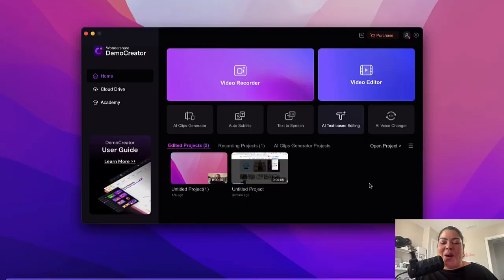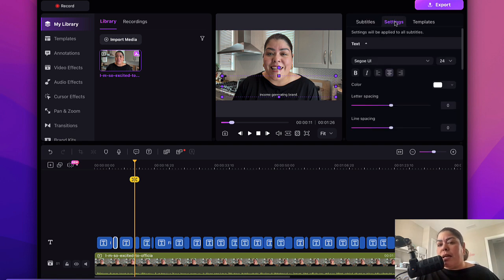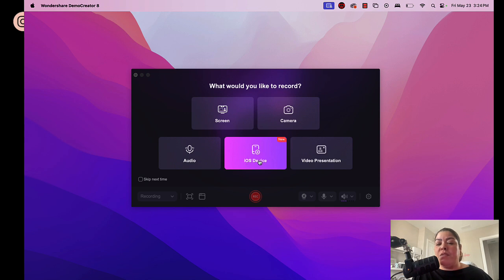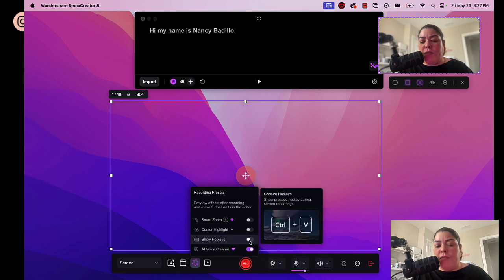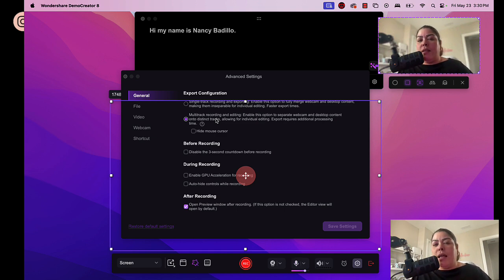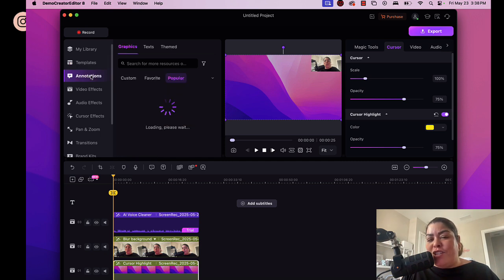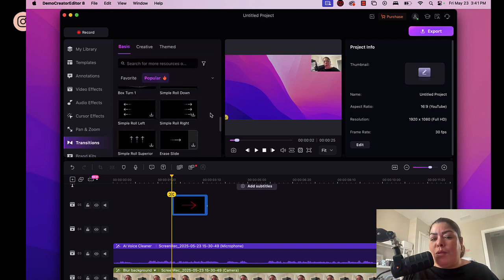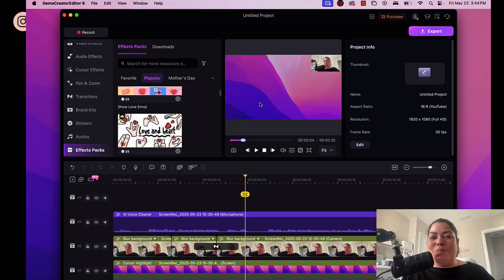Best Screen Recorder 2025 | Wondershare DemoCreator